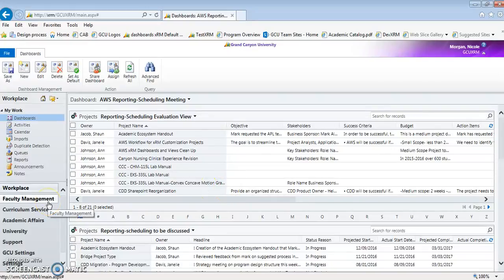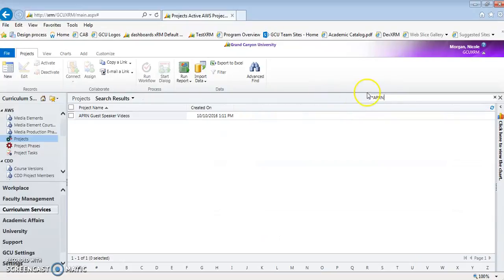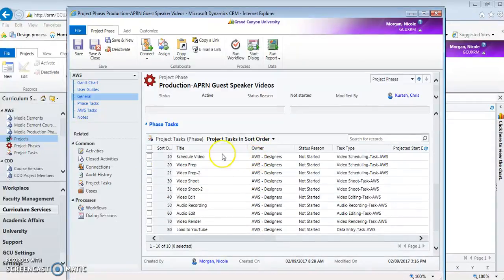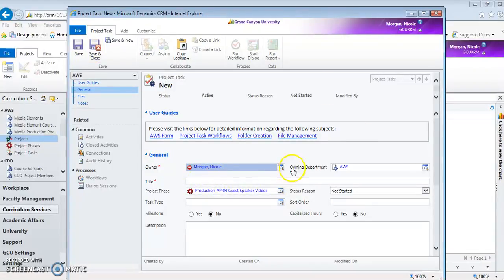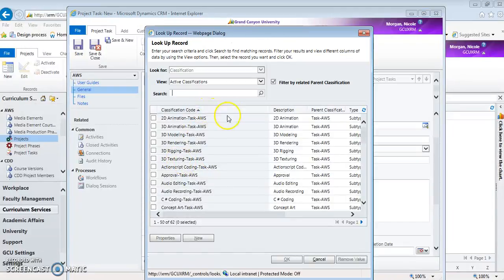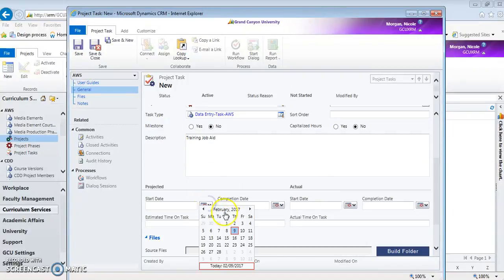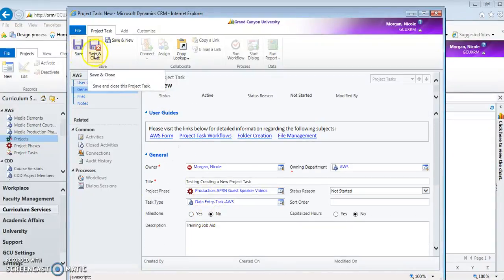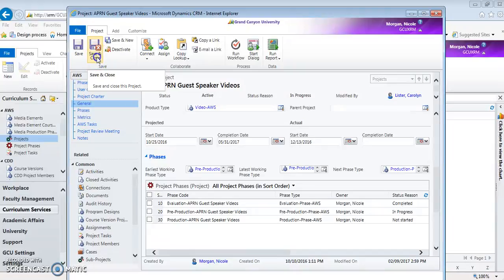Adding a Task to a Project in xRM